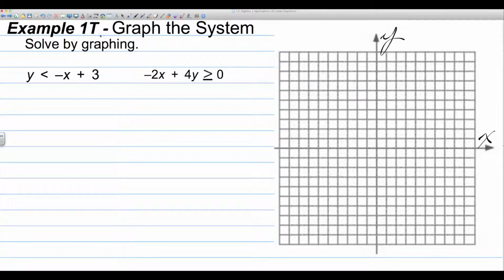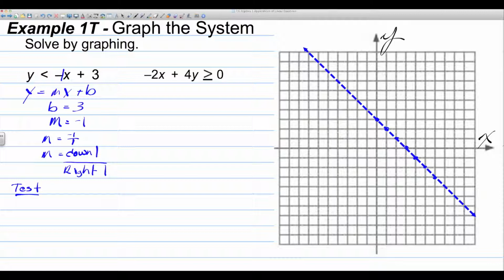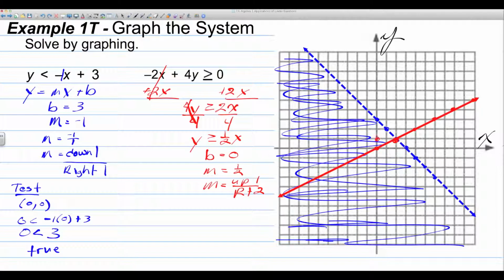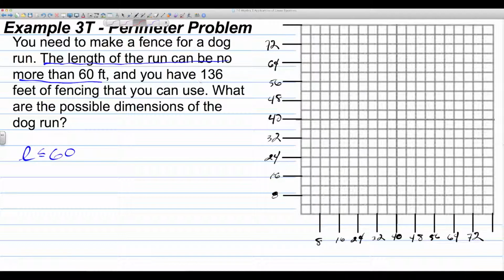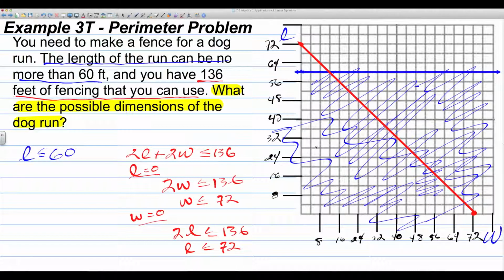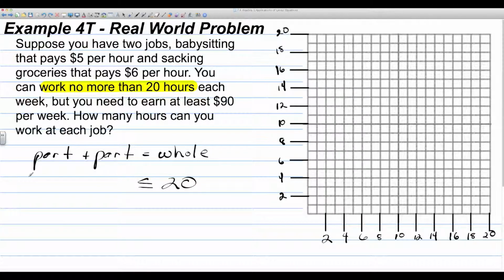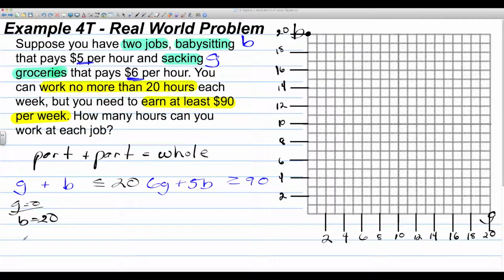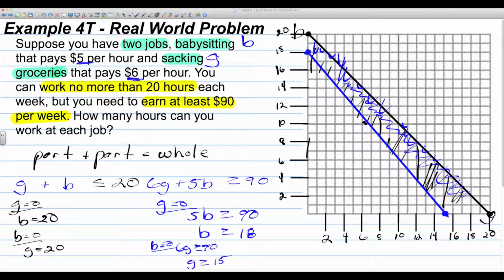7 6 Algebra 1 Systems of Linear Inequalities